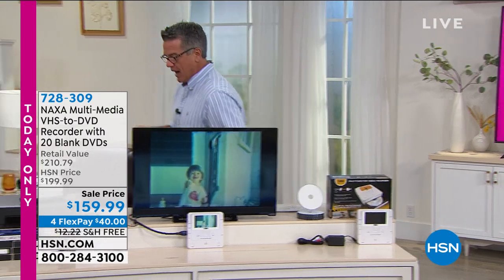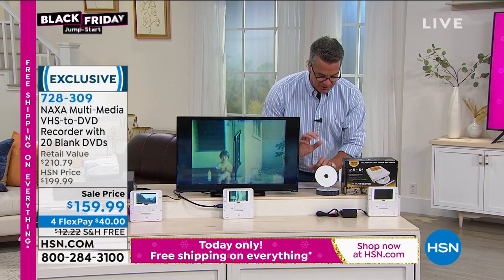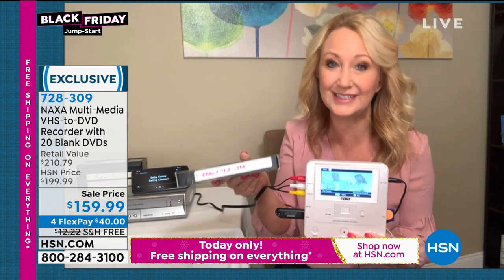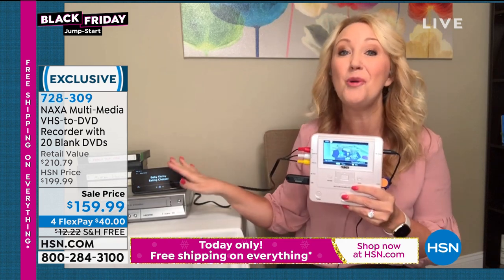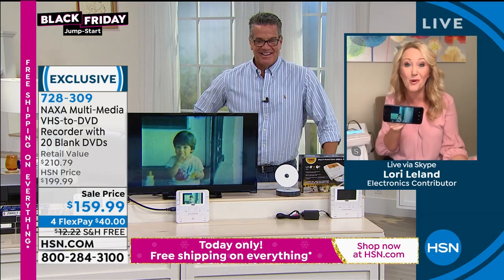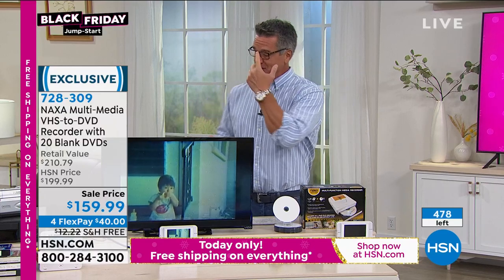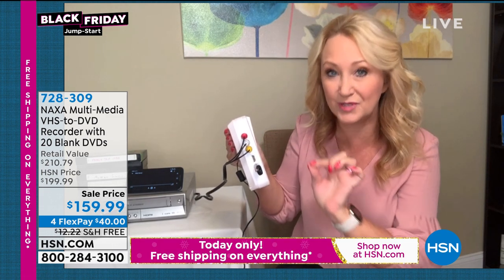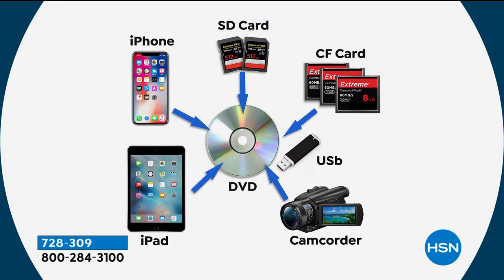NAXA MultiMedia VHStoDVD Recorder with 4.3" Screen 20 ...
NAXA MultiMedia VHStoDVD Recorder with 4.3" Screen   20 Blank DVDs
Play back and transfer all of your memories to DVD or USB with Naxa's MultiFunction Media Recorder. With a 4.3" LCD preview screen and crystalclear 320 x 240 resolution, this device has the capabilities to record videos and music, as well as take photos without the use of a PC. Record all your important files from a multitude of sources, including VCRs, DVD players, camcorders, digital cameras, USB storage devices, and more. You can record from USB, AV input, and SD memory cards directly onto DVD discs. Seamlessly transfer files from a USB to SD, or vice versa, with ease. Preserve precious memories for years to come!

    Naxa MultiFunction Digital Media Recorder
    AC power adapter
    User manual
    Quick Start Guide
    AV Cable
    Manufacturer's 1year limited warranty on parts, 90 days on labor

Bundled Goodies

    (20) Blank DVD discs

    Does not include a remote control.